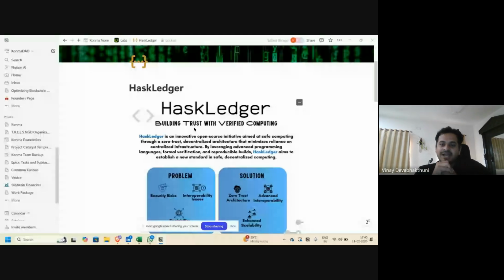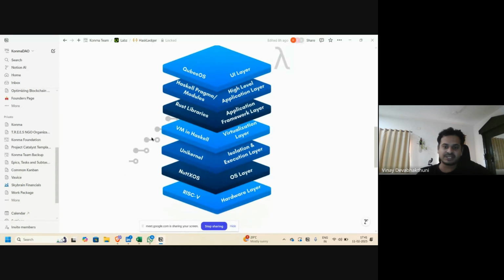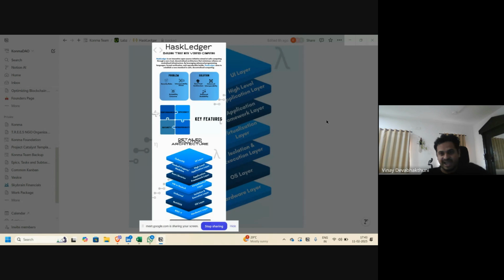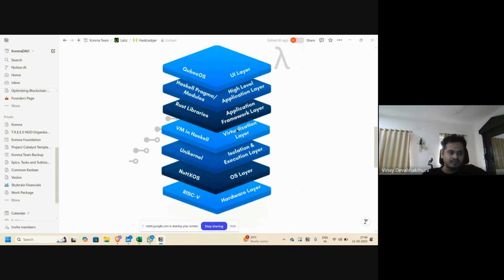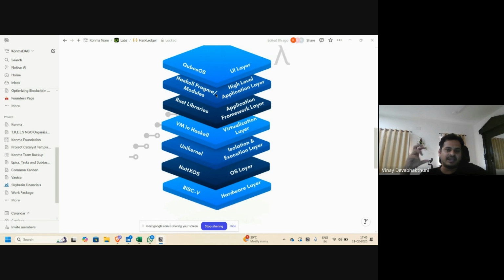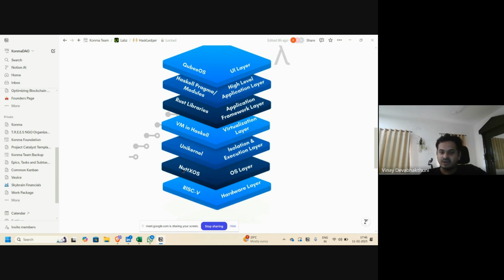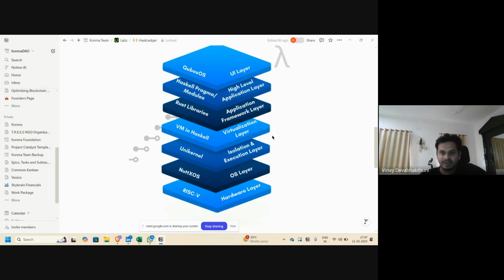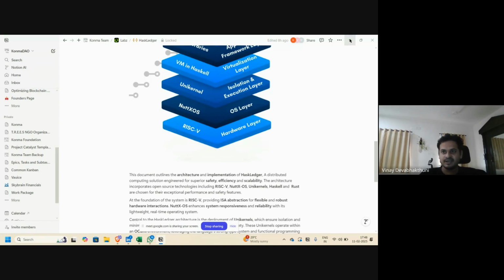Project Support Services - Konma Org (HaskLedger Demo)